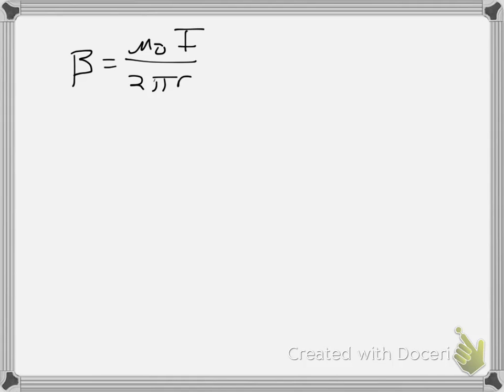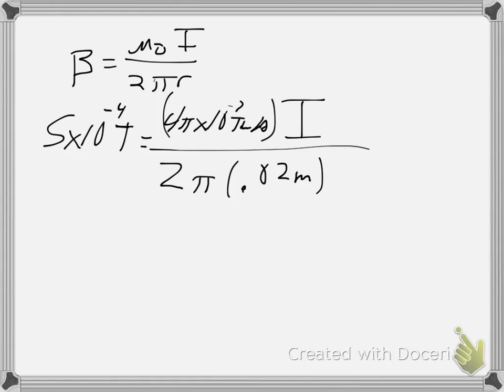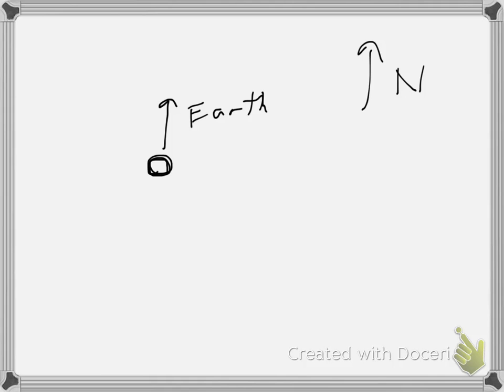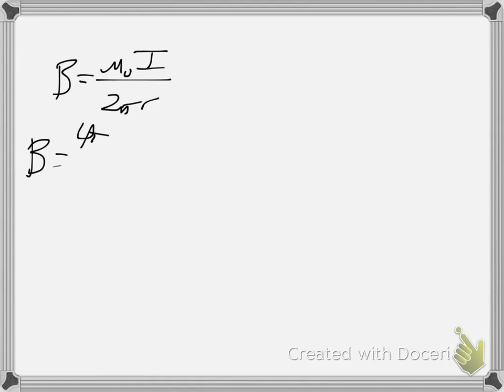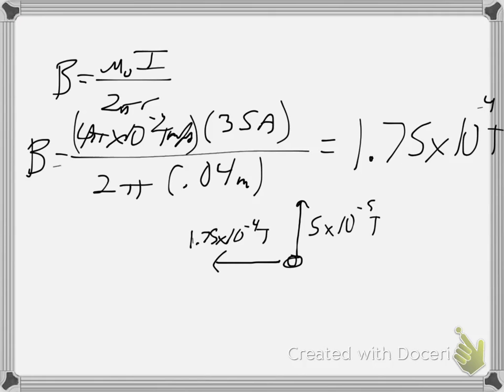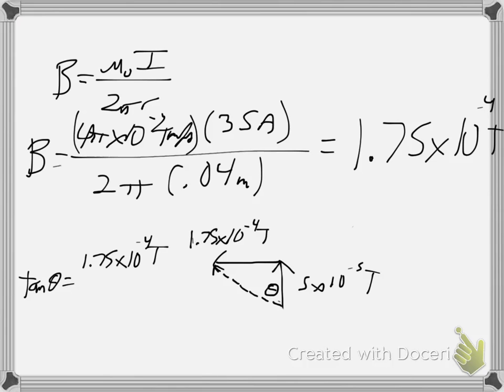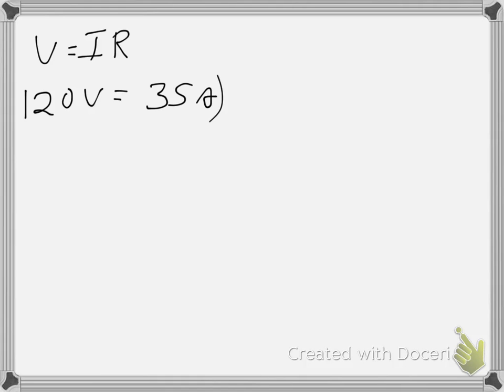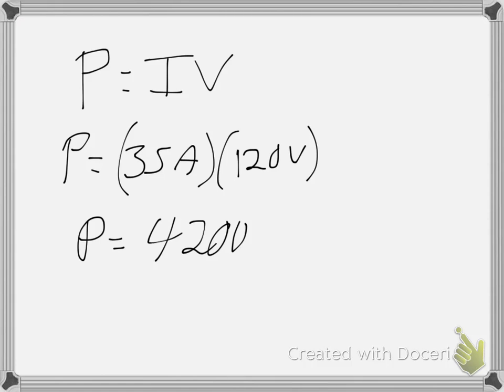ap phys 3